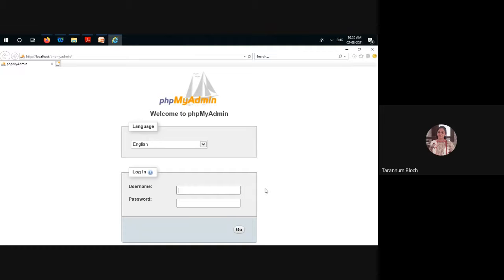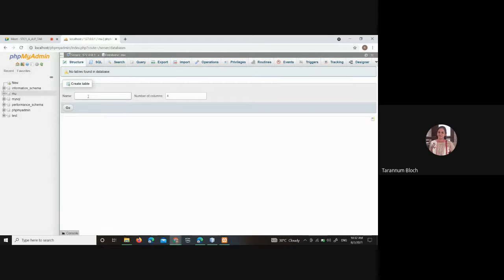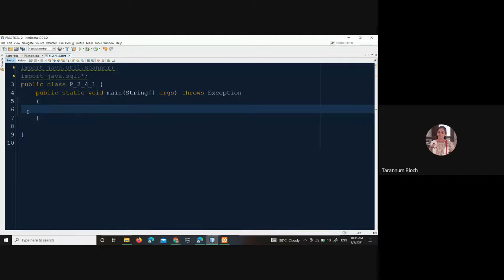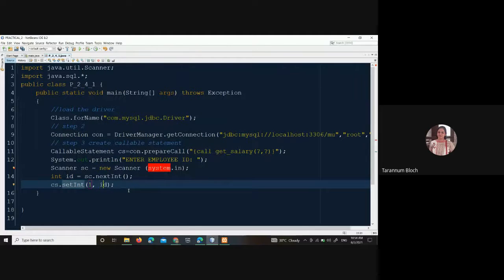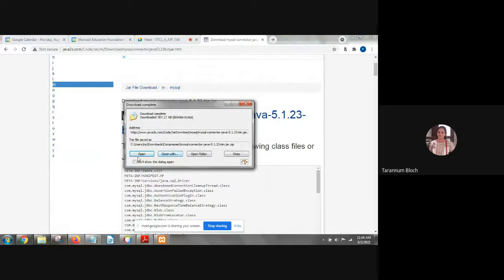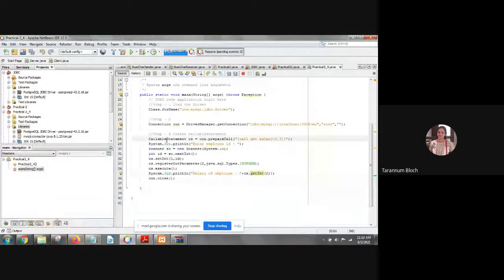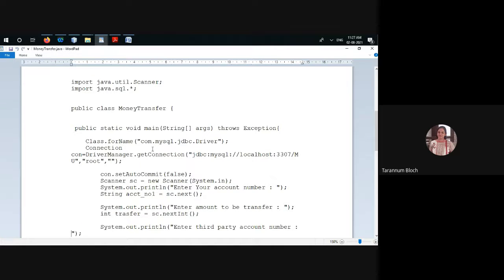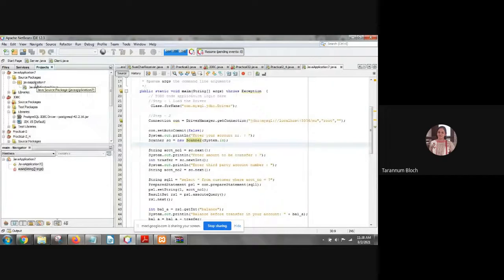5TC1 A AJP TAB 02 08 2021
- Stored procedure creation in MySQL data server
- Java application to use Callable statement
- Transaction management money transfer example